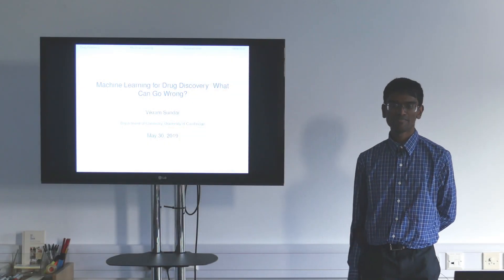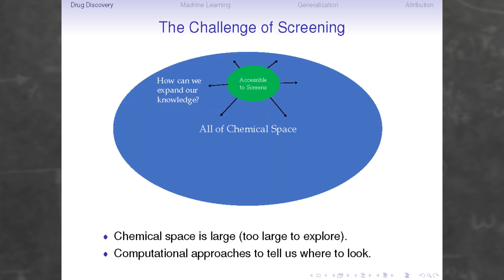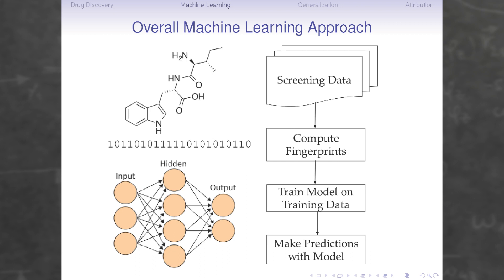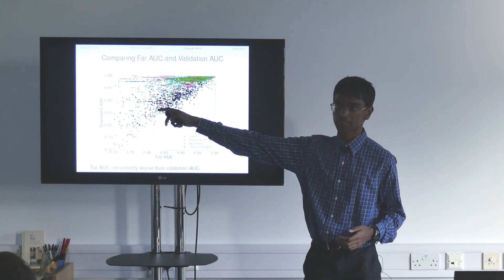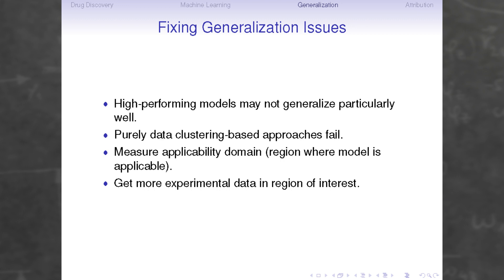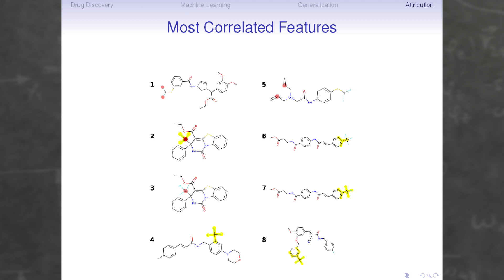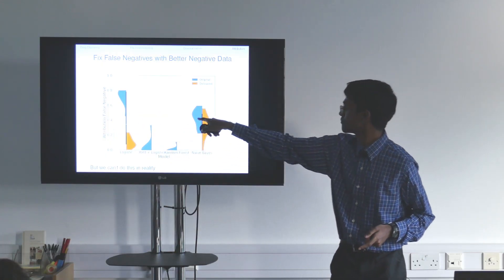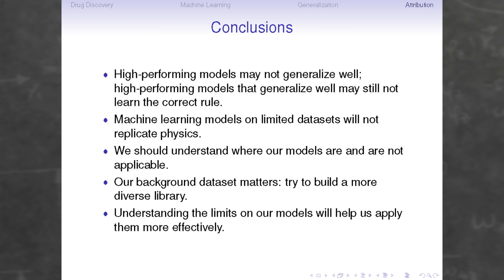Machine learning in drug discovery: what can go wrong? — Vikram Sundar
Part of the CHUtalks: Ideas. Research. Discoveries series from the Churchill College Postgraduate and Fellowship community.

Drug discovery today is an expensive and time-consuming process. In this talk, Vikram focuses on the first step: the identification of small molecule ligands that tightly bind to target proteins of interest. Experimental methods like high-throughput screening are prone to failure since they can only feasibly screen a small portion of chemical space.

Due to the emergence of large databases of screening data, machine learning approaches to this problem have become popular. However, many machine learning approaches that supposedly worked very well, in theory, have failed in practice.

Vikram outlines some of the more common machine learning approaches to this problem and explain some of the pitfalls that caused problems for these approaches.